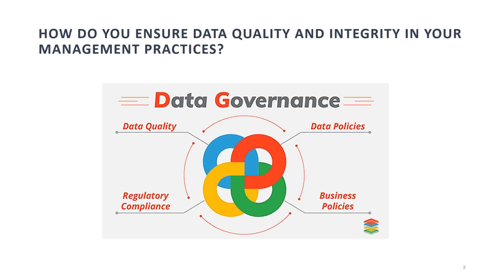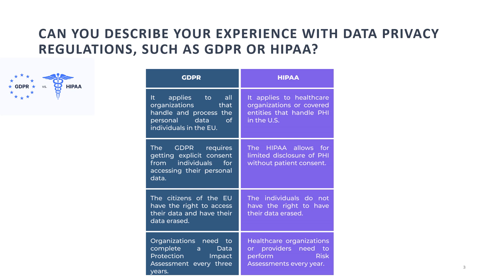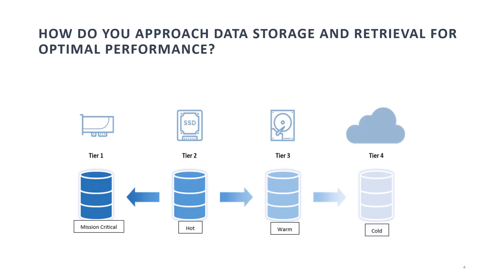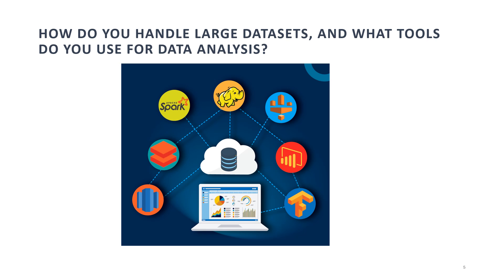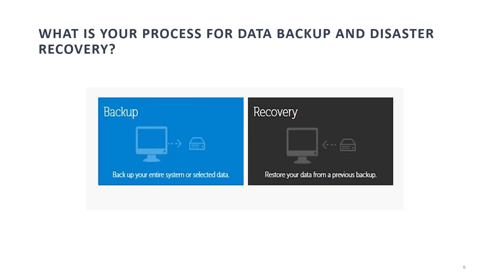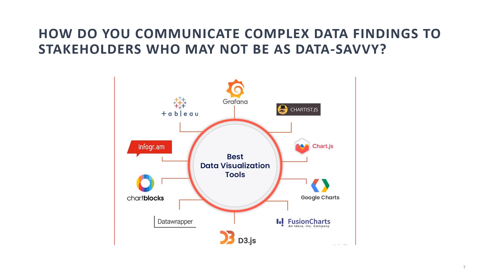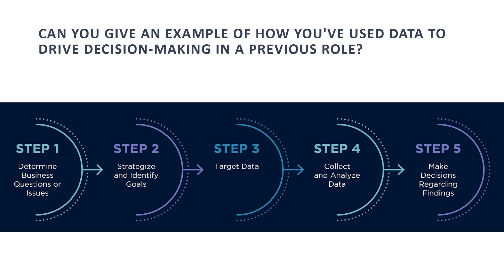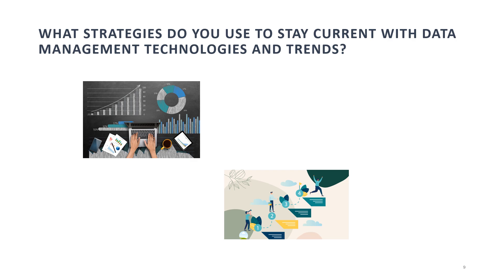Top Data Manager Interview Questions and Answers | 2024 Edition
Preparing for a Data Manager interview? This video covers the top questions and provides detailed answers to help you succeed. Gain insights into key topics such as data governance, data quality management, data integration, and much more. Whether you're new to the field or an experienced professional, this guide will help you approach your interview with confidence.